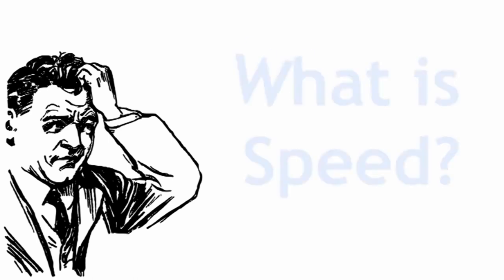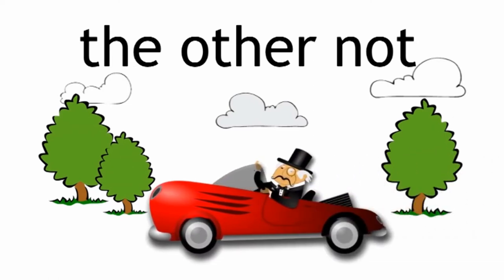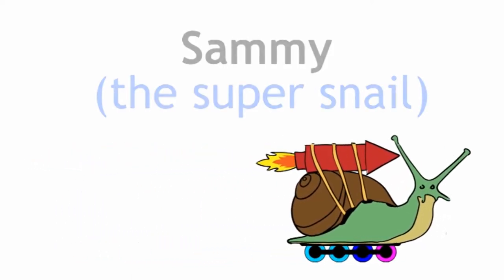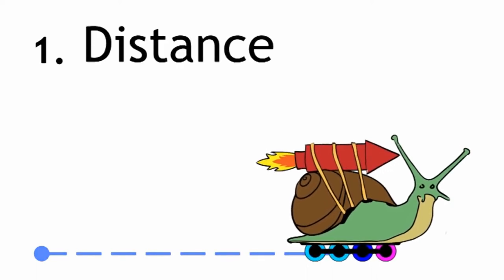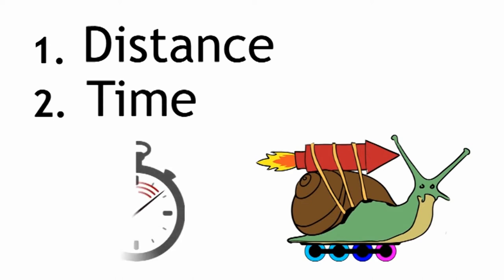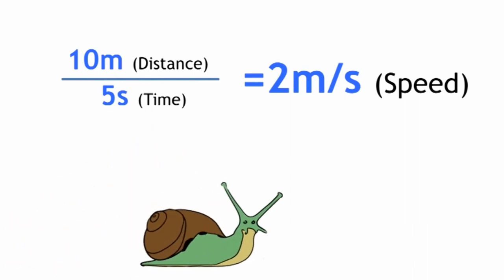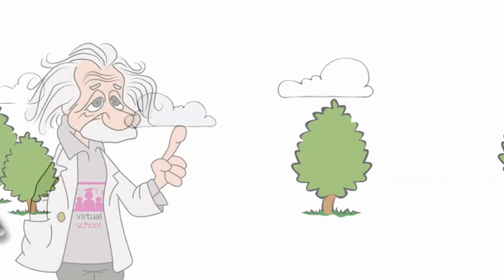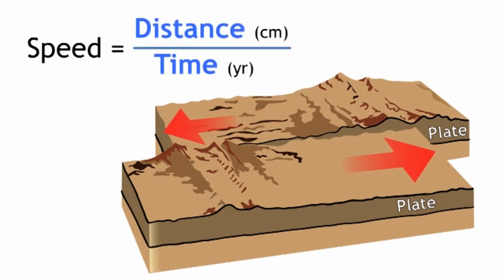Calculating Speed | Forces & Motion | Physics | FuseSchool | Infozilla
What is speed? And how do we calculate it? Find out in this GCSE / K12 Physics video from The Fuse School.